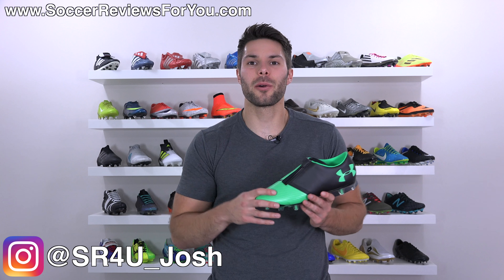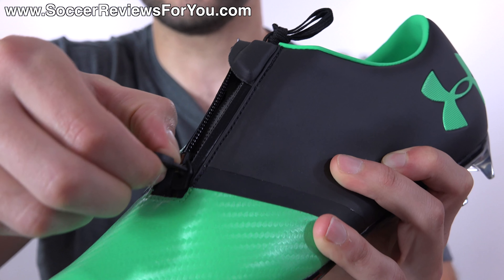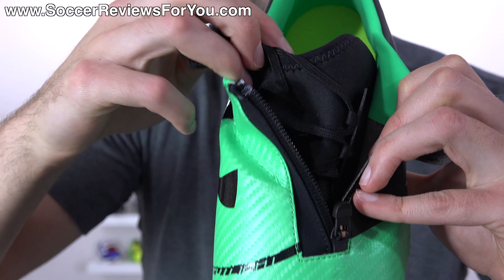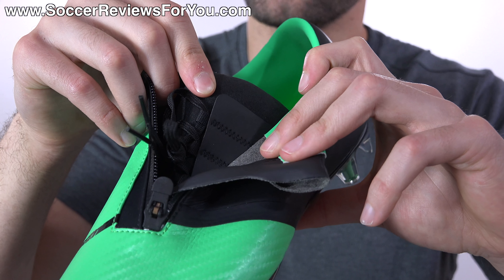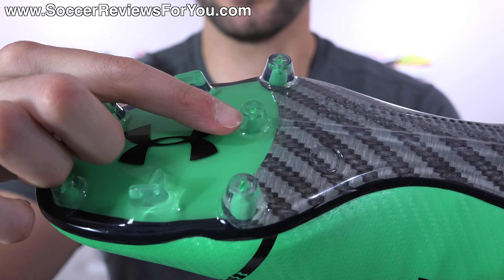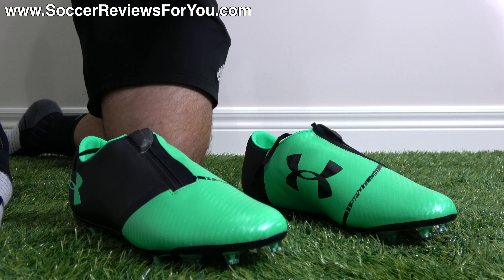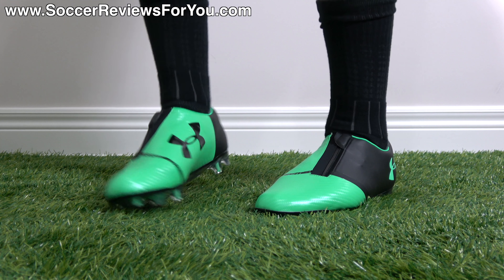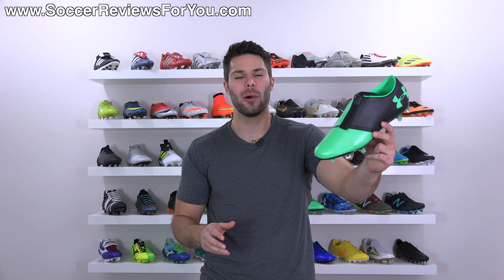Possibly the Worst New Cleats of 2017? - Under Armour Spotlight 2.0 (Zipper) - Review + On Feet